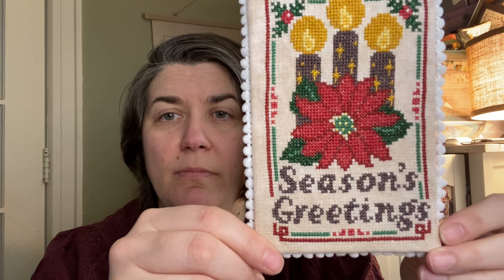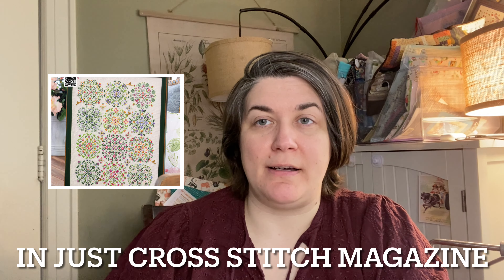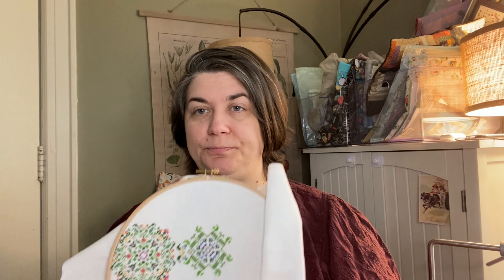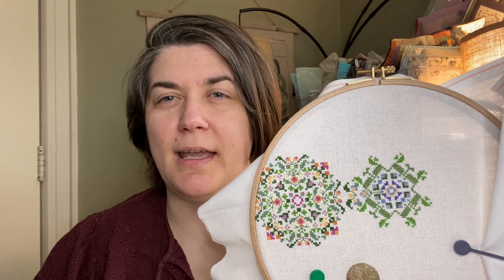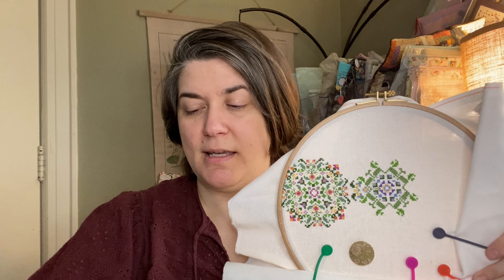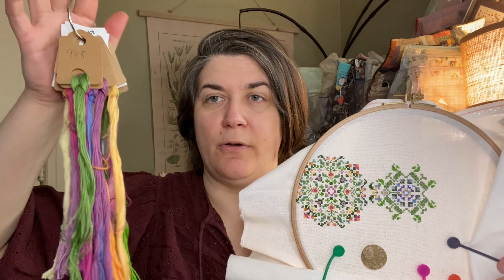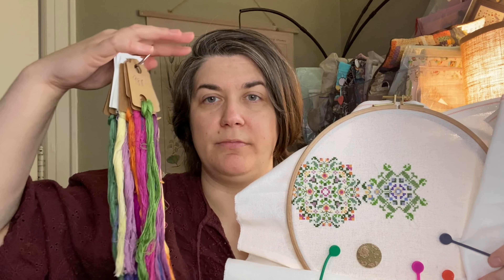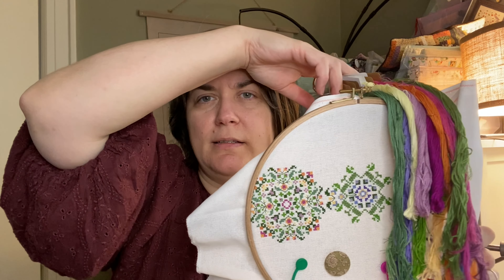Flosstube 13!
Fully finished objects: Kit for Season’s Greetings from the Fox Family by @TheFrostedPumpkinStitchery

New starts:

1. Shamrock Sampler by The Sweetheart Tree
2. Bird Nerd by Boomerang Stitches @HathawayStitchers

WIPS:

1. Charlotte Warrington by Needlework Press
2. Christmas at Hawk Run Hollow by Carriage House Samplings
3. Ann Grimshaw 1818 by The Scarlet Letter
4. Seedy Pumpkin Cottage by Praiseworthy Stitches
5. Allegory of Spring by Contemporary Cross
6. Hummingbird Garden by Carolyn Manning (Section 1 & 2 have been released in Just Crossstitch Magazine) SAL hosted by @czookstitch488

Plans:
New Start: Deadly Aquarium Sal by Lolacrow
New Start: In Praise of Pollinators by @theblueflower2115 (SAL hosted by @LaladeeStitches